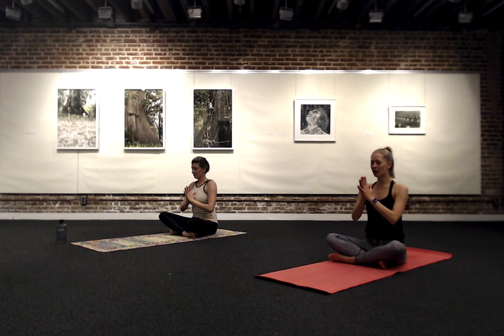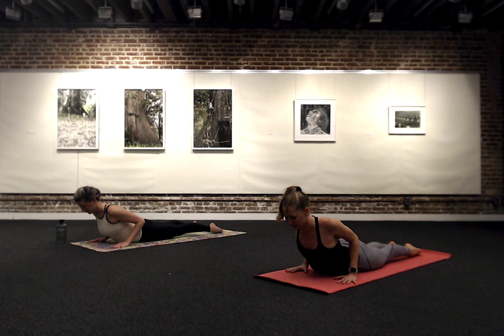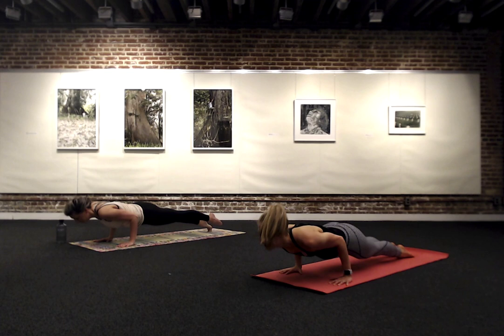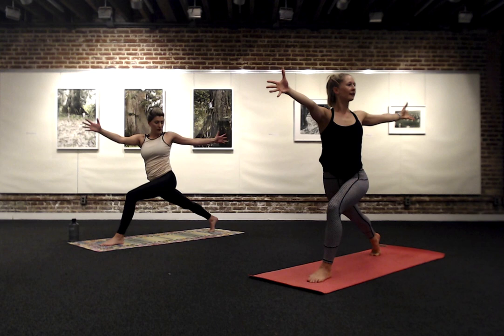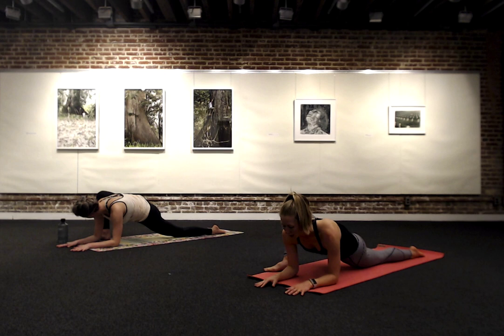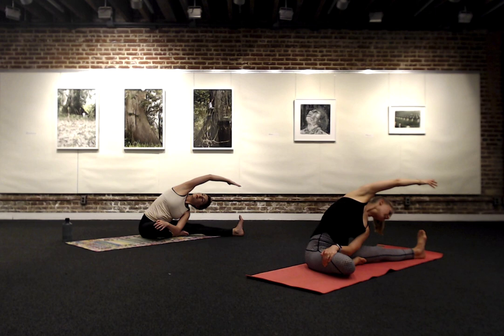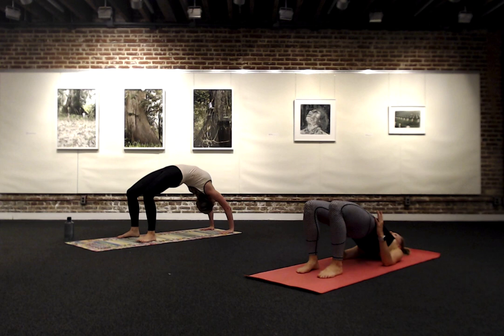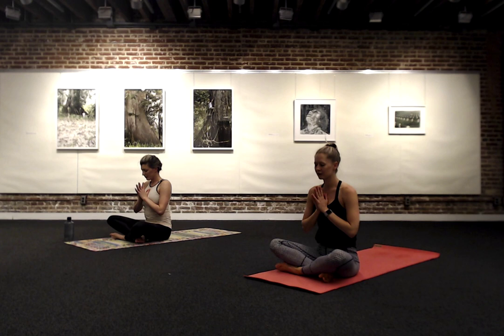Yoga at 21c Museum Hotel Louisville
Follow along with this 30 minute flow inside one of our contemporary art galleries